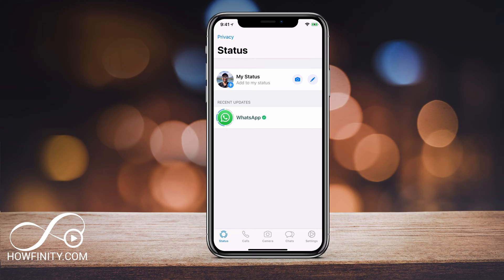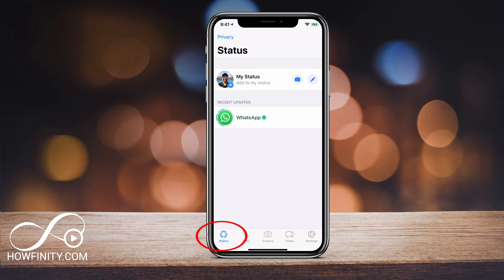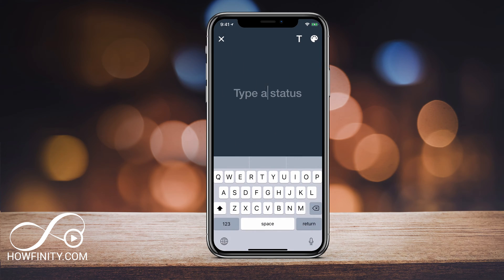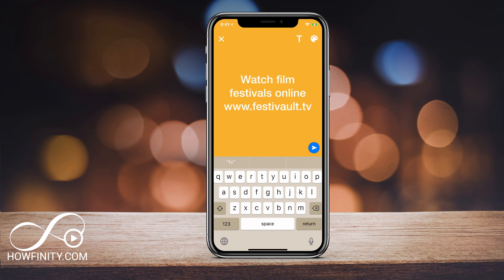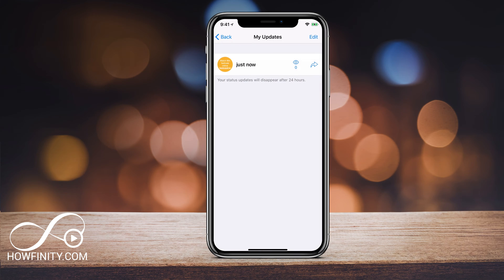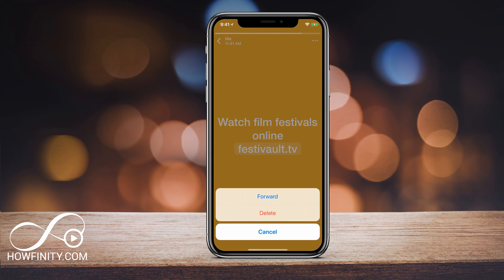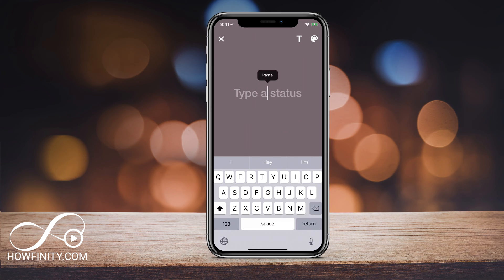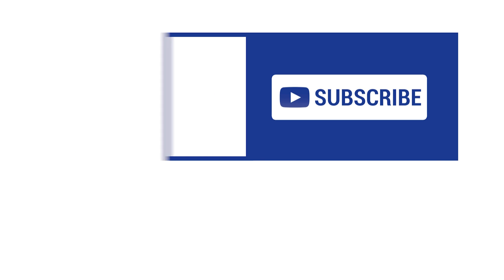How to Add CLICKABLE LINK in WhatsApp Status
You can add a clickable link in WhatsApp status.
This could be a link to a website or a link to a YouTube video.

This is one WhatsApp tricks that come in really handy to get your friends over to a different website.

You can only add a clickable link to text-based statues right now.
Videos and photos won't have a WhatsApp status link.